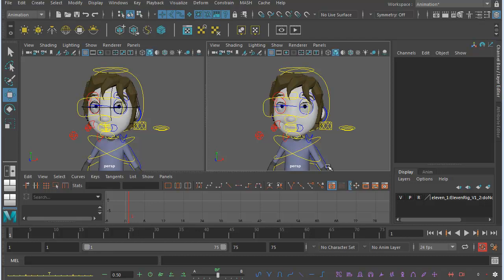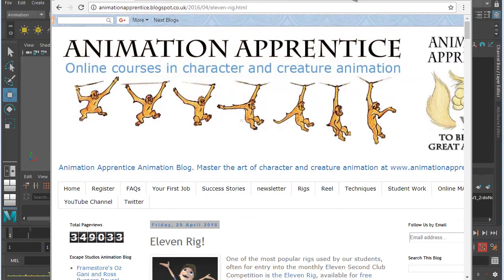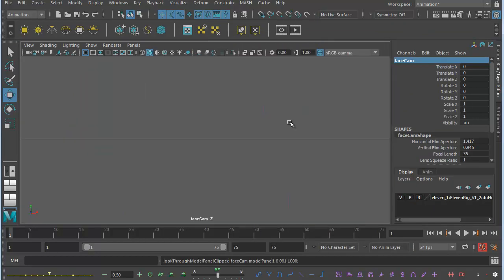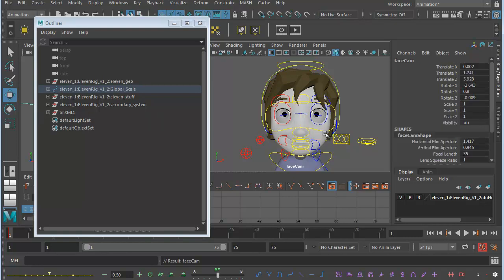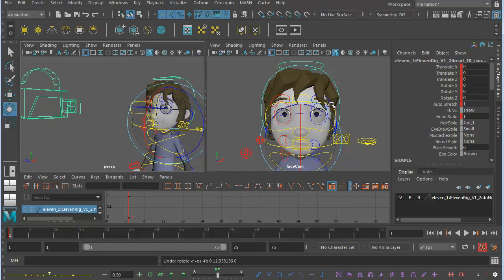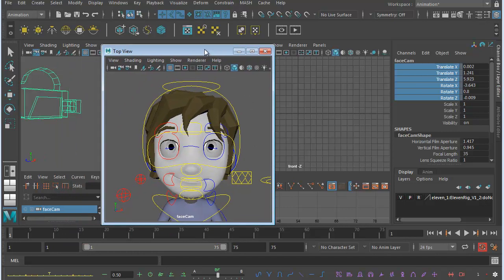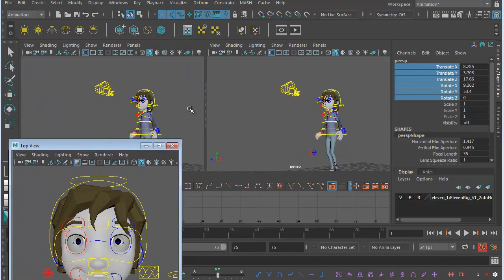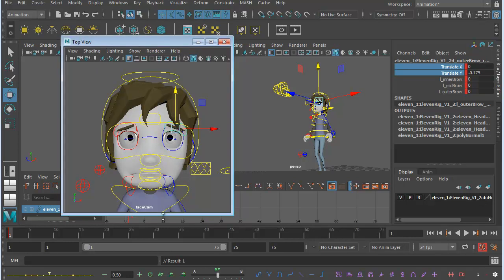How to create and use a face camera in Maya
How to create and use a face camera in Maya. This is important for animating characters wit facial expressions.